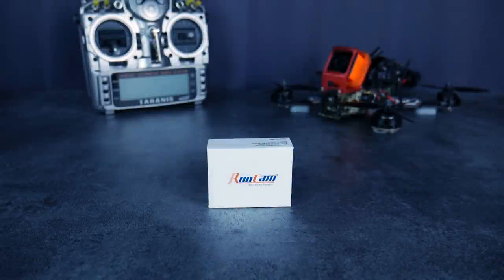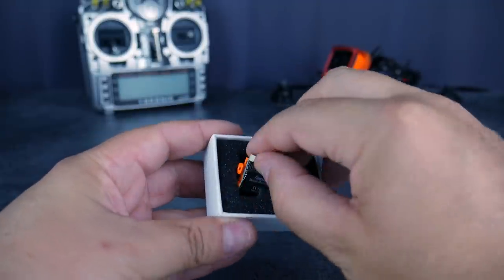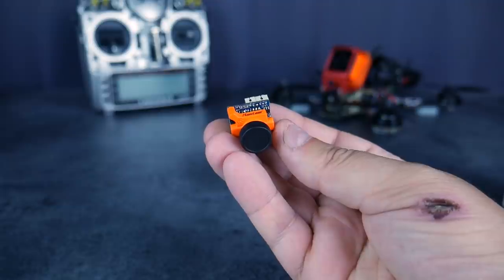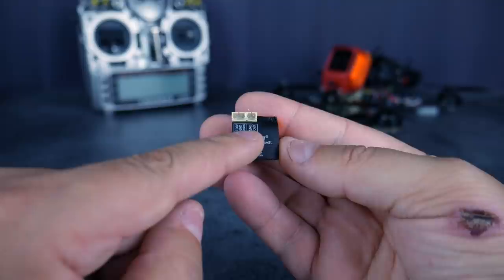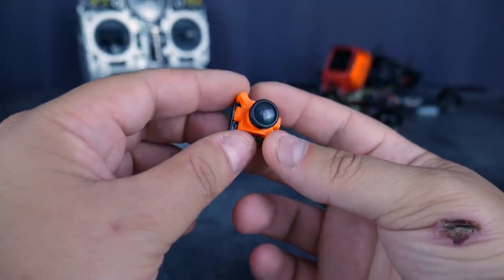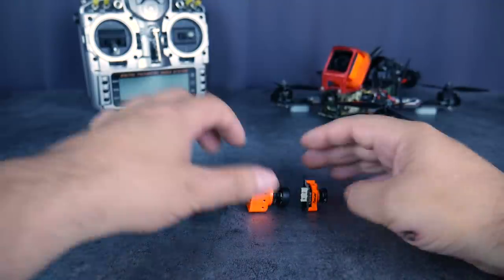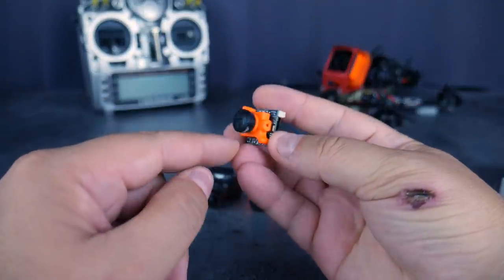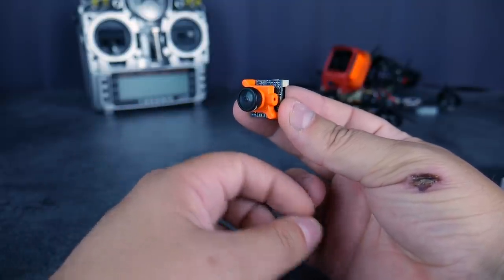Runcam Swift Micro | Unboxing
RunCam innove. Les sorties de matériels dédiés à notre discipline se font fréquentes. La RunCam Swift Micro à de nombreux avantages à offrir aux petits drones. Poids, taille et bien sur la qualité d'image d'une RunCam Swift.